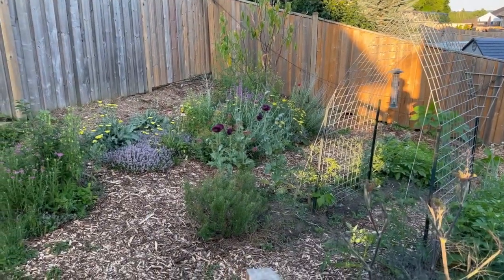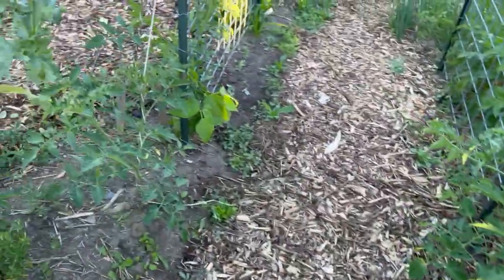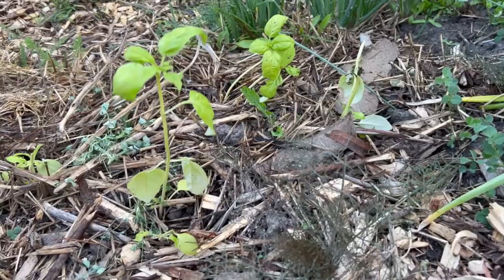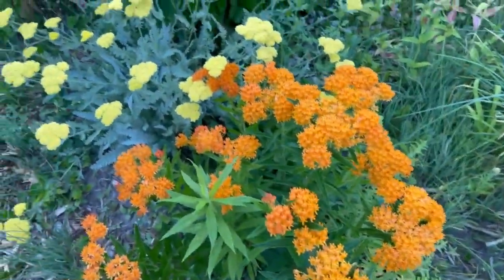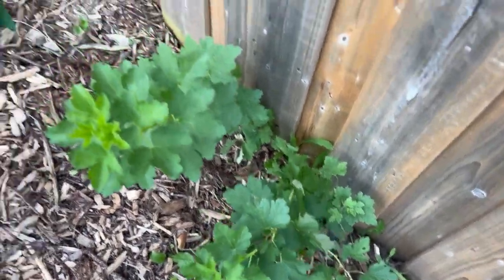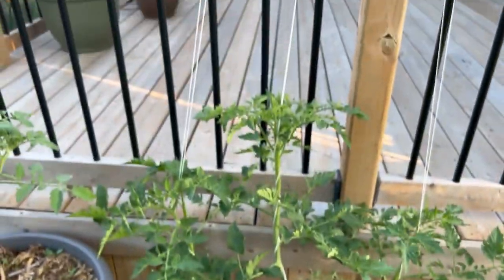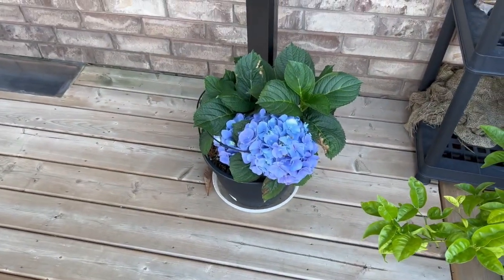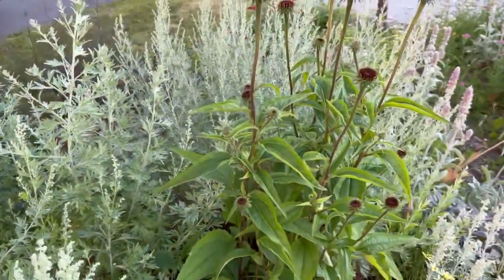Hot mess PERMACULTURE Garden tour/ Suburban Homesteader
Please forgive the mess my permaculture garden is in.  I love it no matter what though.  I hope you will at least have a chuckle or two as you watch.

Draw details:

For your chance to win a $500 shopping spree in our shop you need to have watch at least 5 full videos (from start to finish) on this channel - "like" and make a comment.

The Giveaway draw will be made Monday August 9, 2022 at which time the winner will be notified by email, must be 18 years or over.  Draw is open worldwide.